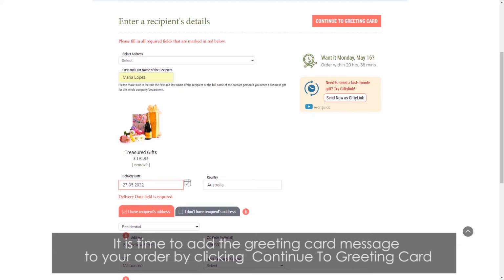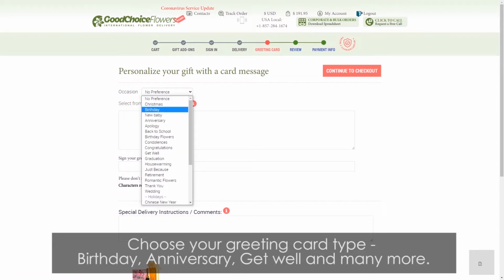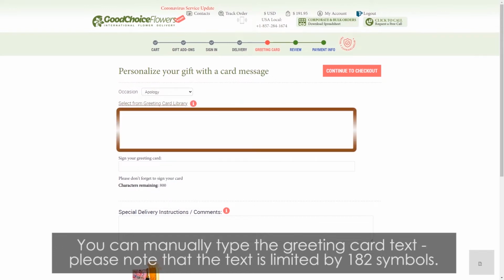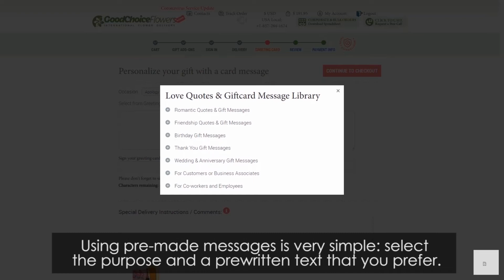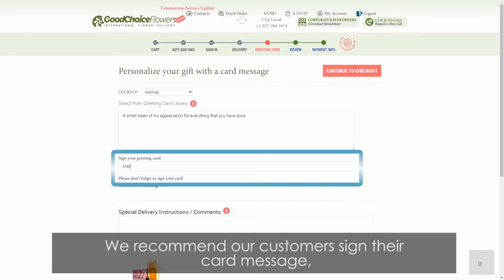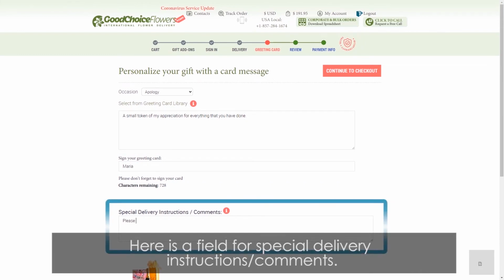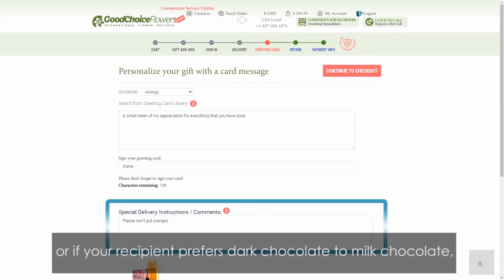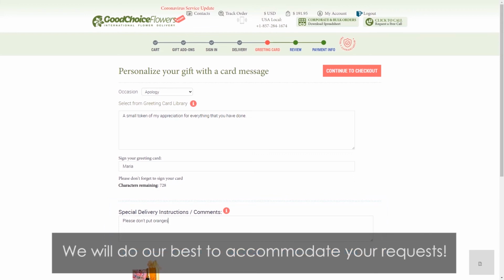Good Choice Flowers Show You How To Add A Greeting Card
Add a personal touch to your gift with a greeting card!